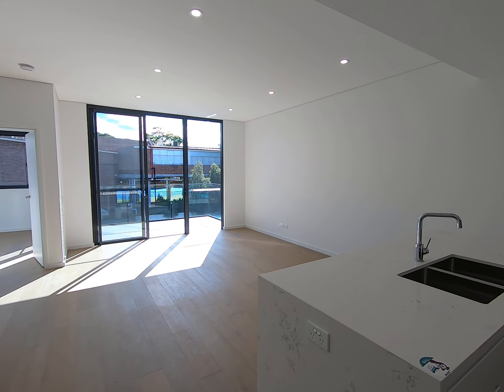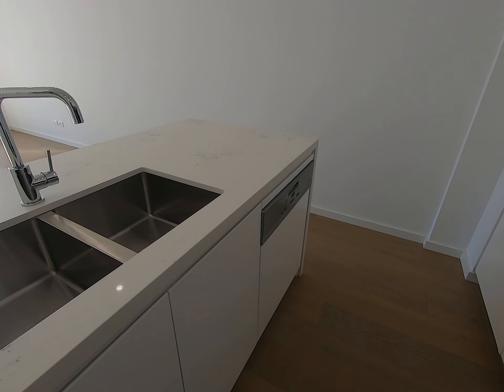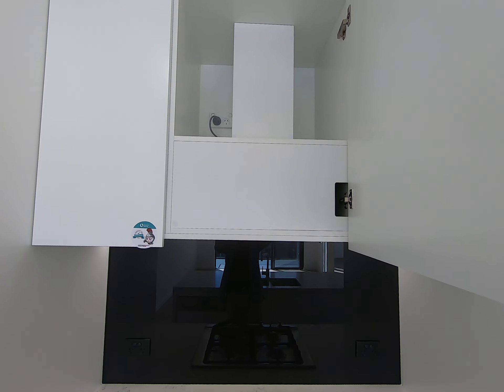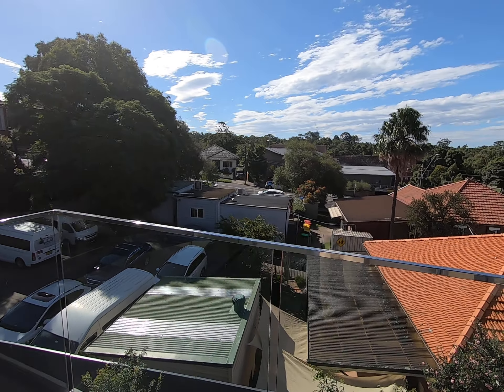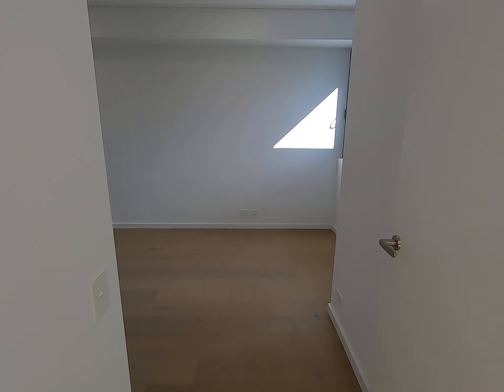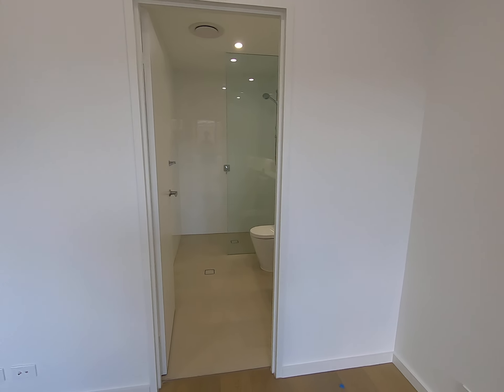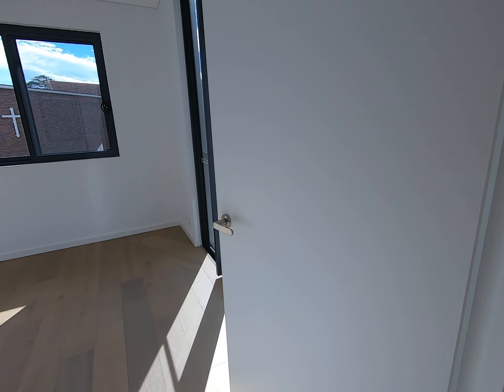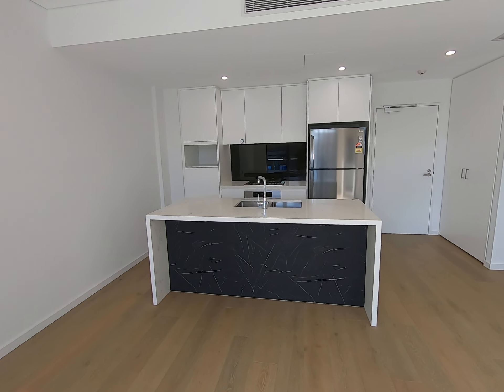302d eastwood central